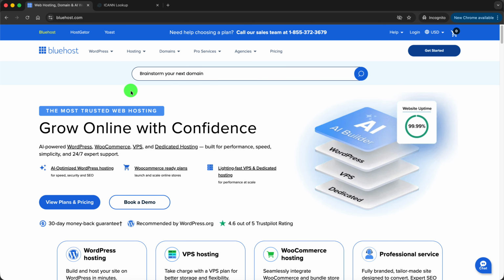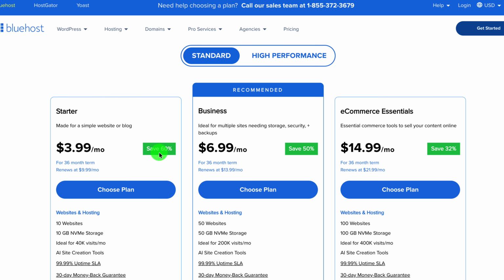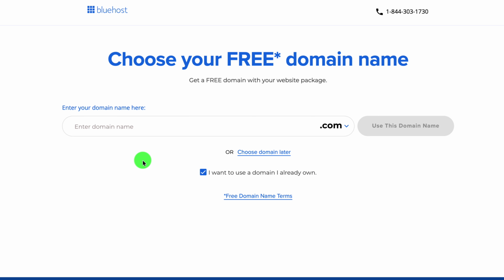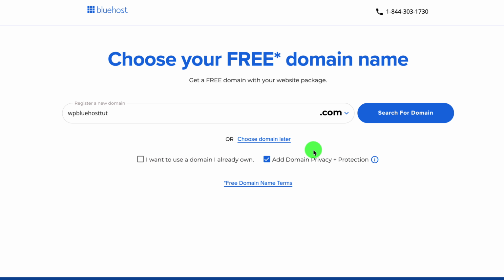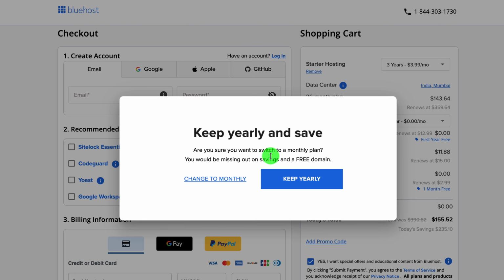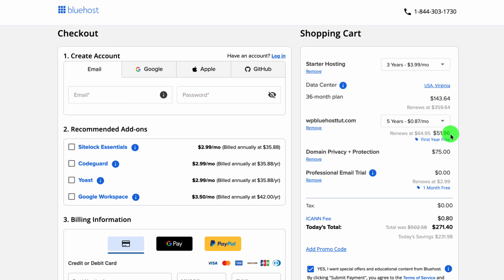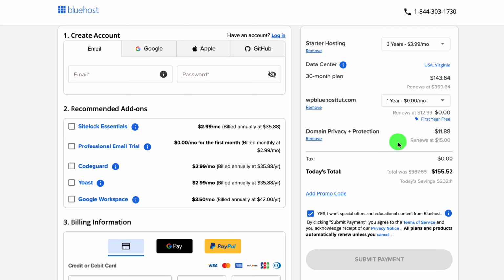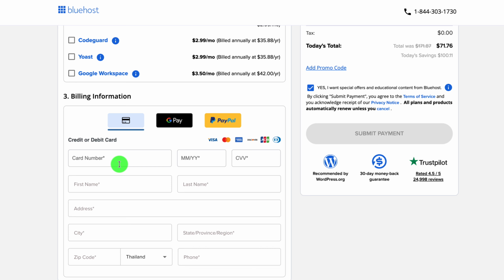How to Sign Up for Bluehost in 2026 (Cheapest WordPress Hosting)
Learn how to create an account with Bluehost to start your blog or business website without paying extra fees.

📗 If you're interested, you can read the story of my life